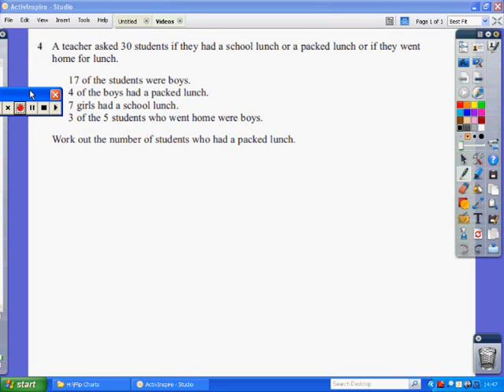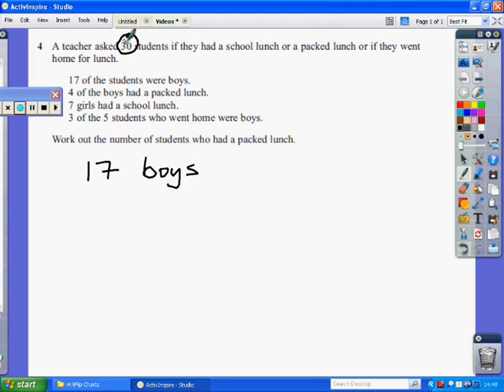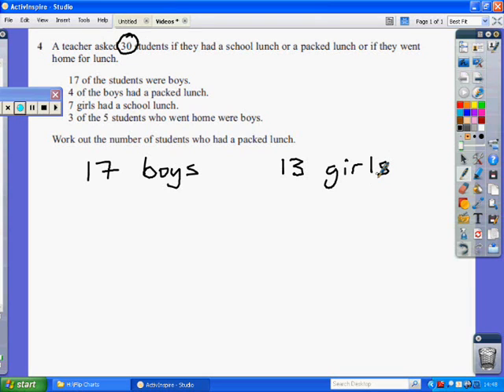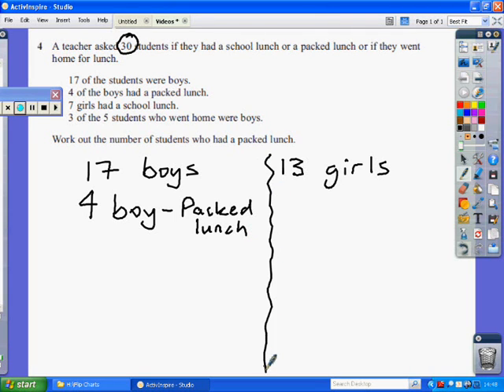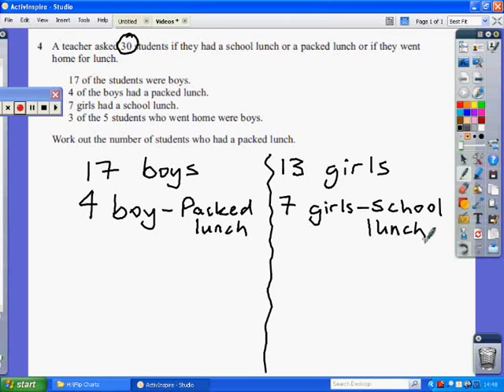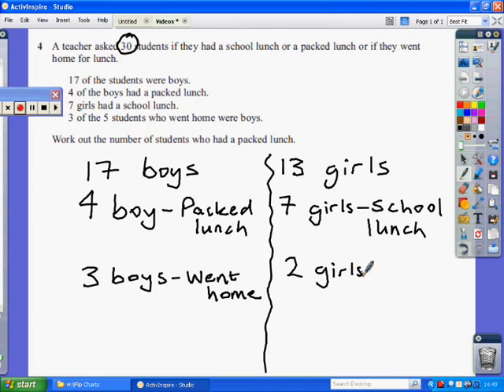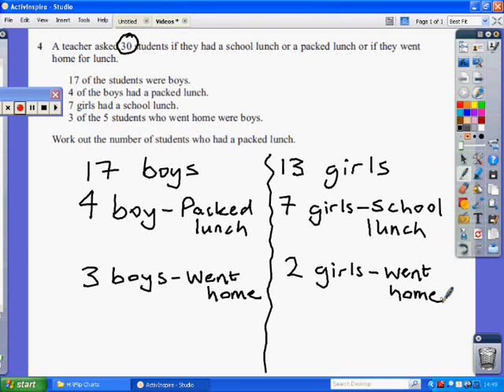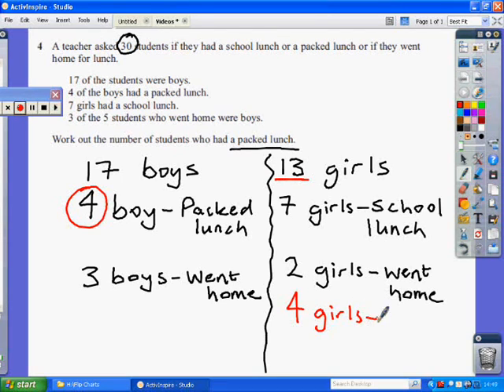Unit 1 Higher March 2011 Q4.wmv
A quick work through of Q4  from Edxecel Unit 1 Higher Paper , March 2011.